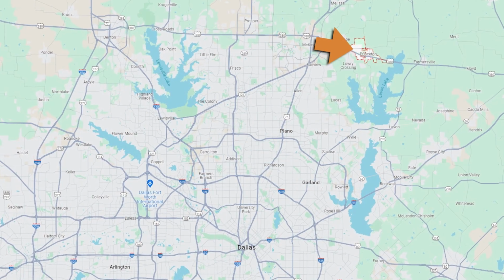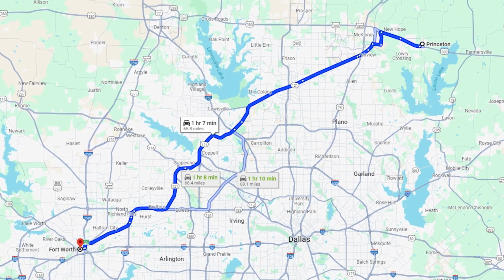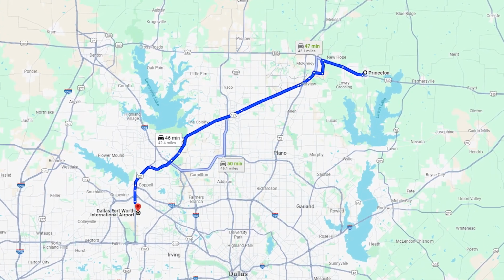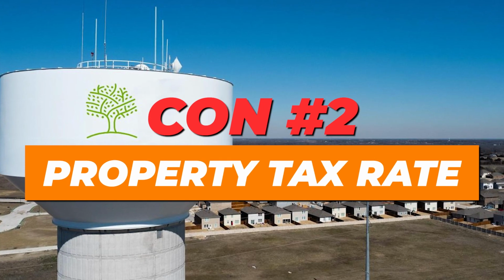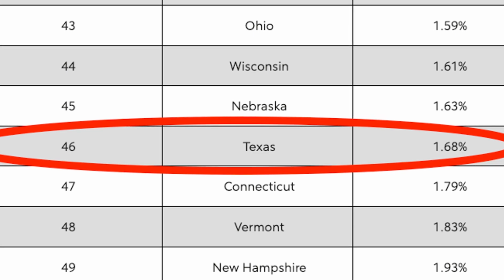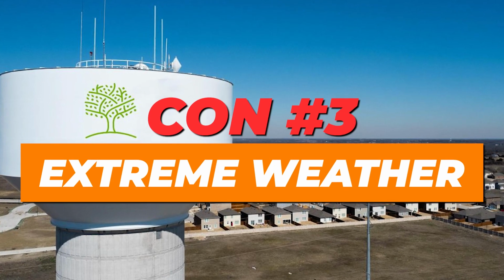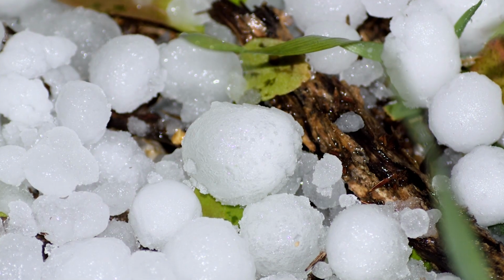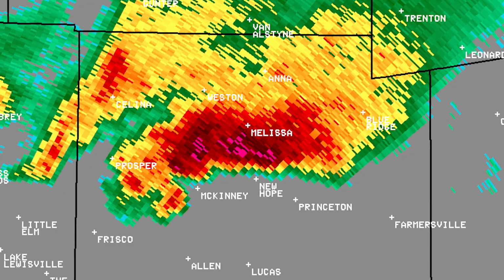Pros and Cons of Living in Princeton, TX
Join me as we discuss the main pros and cons of Princeton, Texas. This lovely small town is a popular suburb with a great small-town feel, lots of recreational opportunities, and plenty of great, affordable real estate. But there are cons to Princeton too!

Let’s dig into what it’s really like to live in Princeton so you can decide if this is the right spot for you and your family to move to in 2024.

About Princeton
🌎 Princeton is a suburb of Dallas with a population of 18,441. Princeton is in Collin County. Living in Princeton offers residents a sparse suburban feel and most residents own their homes. Many families and young professionals live in Princeton and residents tend to have moderate political views. The public schools in Princeton are highly rated.

00:00 Introduction of Living in the City of Princeton: Pros and Cons
00:27 Where is Princeton?
00:47 Pro #1 Cost of Living
01:28 Pro #2 Parks and Recreation
01:48 Pro #3 Small Town Feel
02:25 Con #1 Traffic
03:18 Con #2 Property Tax Rate
03:48 Con #3 Extreme Weather
04:25 Final Thoughts

Princeton TX Pros and Cons | Is Princeton Worth It in 2024?